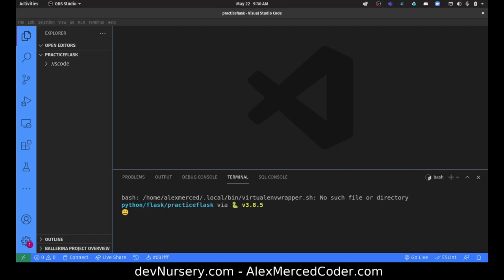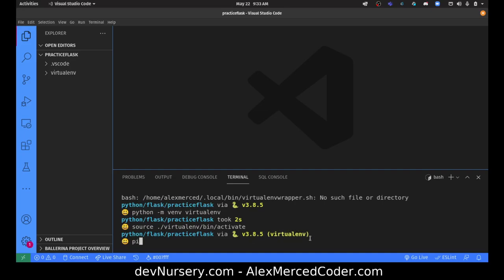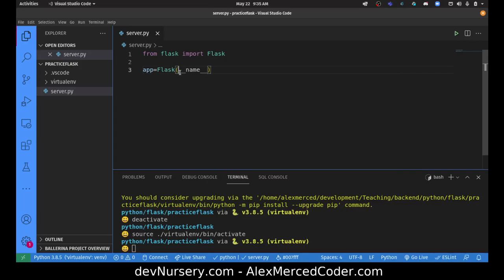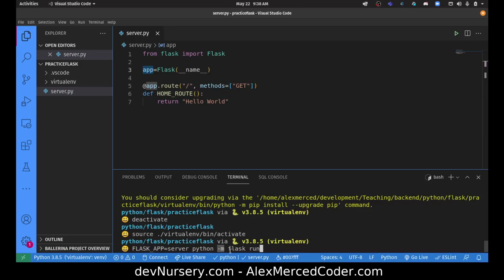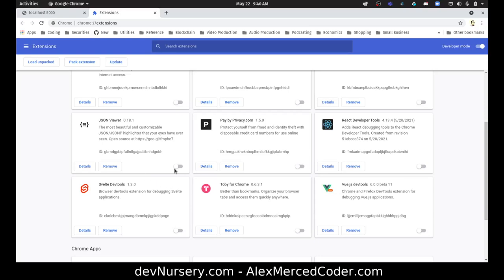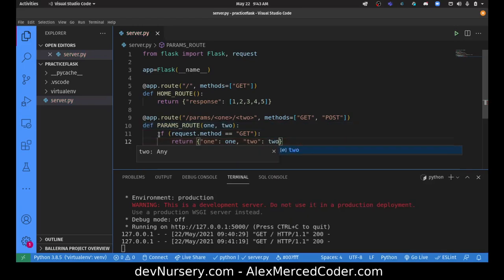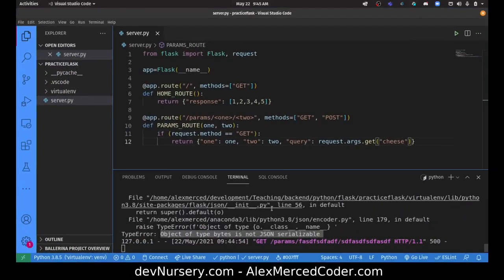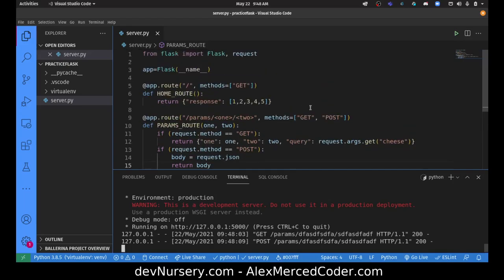AM Coder - Python Flask 101 - (Setup, Returning JSON, params, body, query)